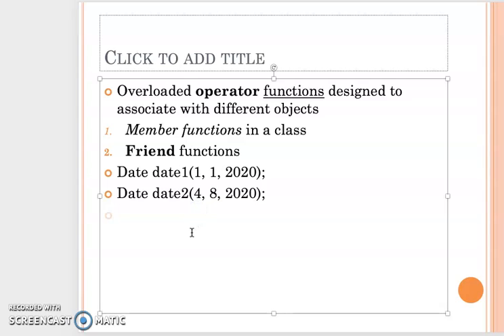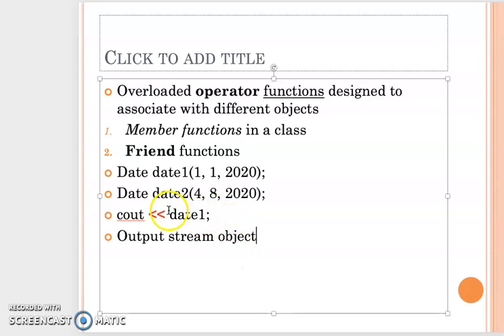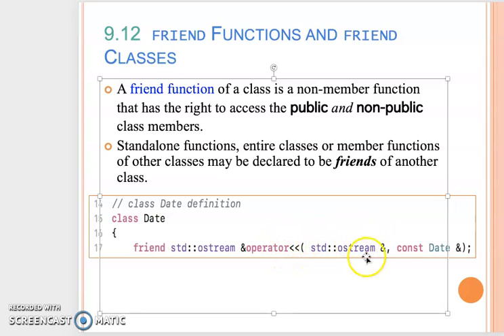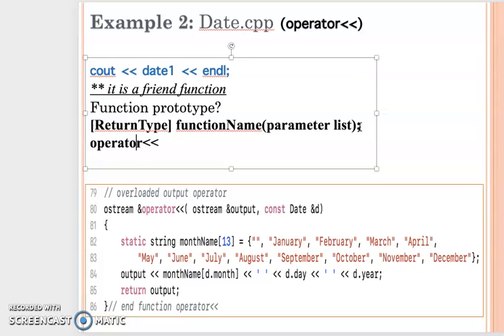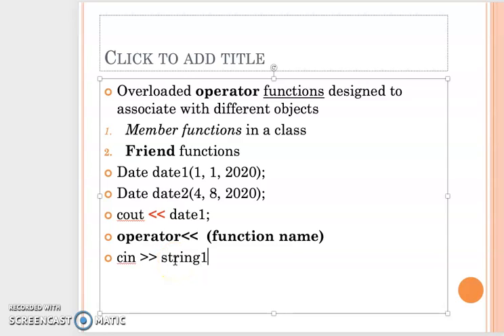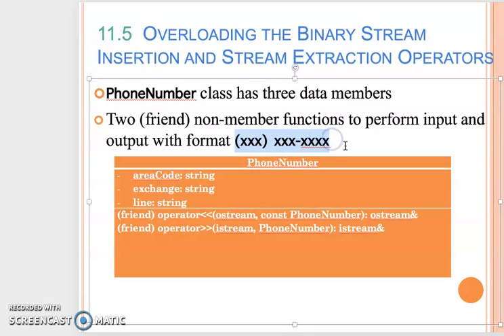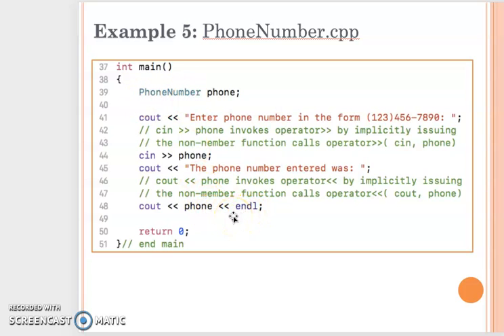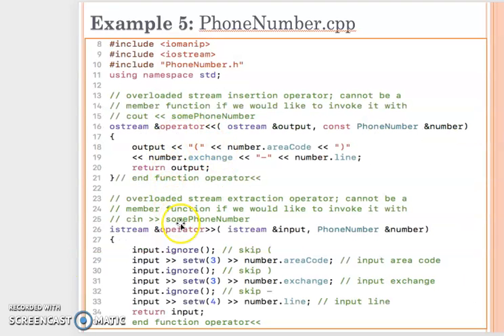COMSC165Module10Clip3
Demonstrate how to write Friend functions to implement the stream insertion and stream extraction operator function using the Date class and PhoneNumber class as examples.